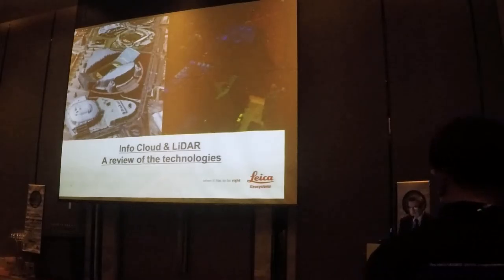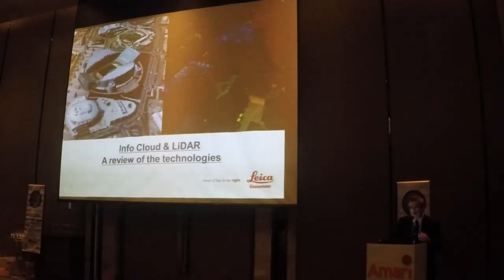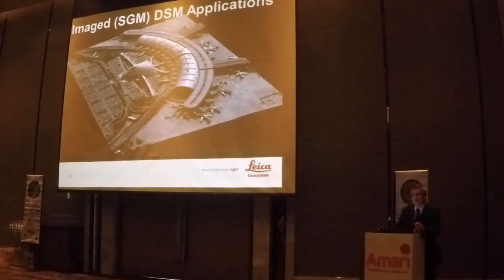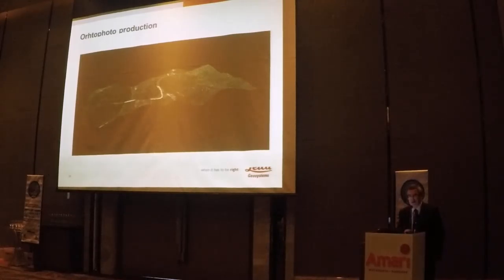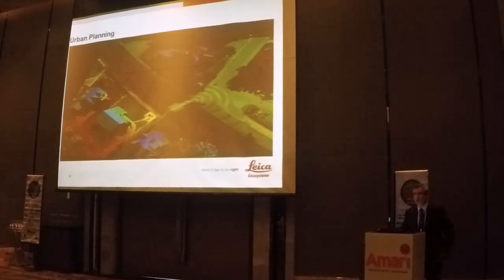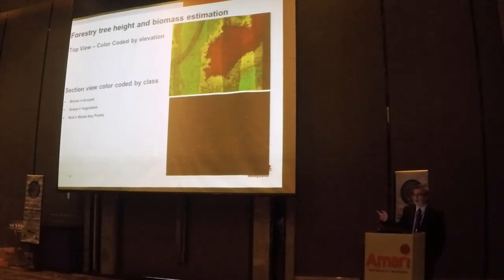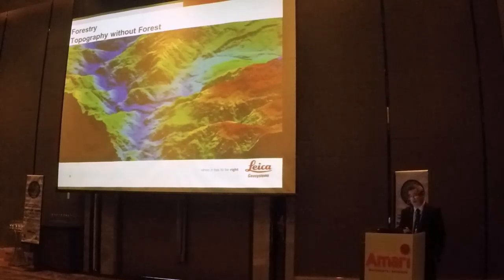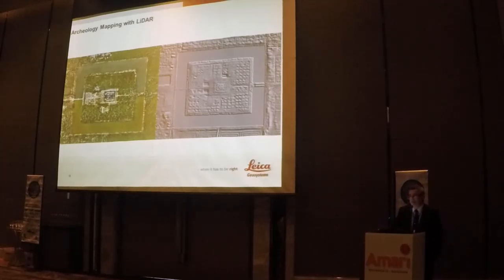LiDAR & Image Cloud: A Review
LiDAR & Image Cloud / Info Cloud: A review of the technologies and what role they play in today’s applications
Kenneth Smillie
Leica Geosystems AG

Airborne LiDAR sensor created laser point clouds have achieved a commanding position in the provision of information ever since point clouds become a mapping data product in their own right. One could claim basic LiDAR data today has become a commodity in the mapping industry.

Conversely, the Image Cloud or ‘Info Cloud’, which originates from computer vision technology and which uses digital photographic imagery to produce “LiDAR-like” point clouds is relatively young, but has quickly established itself in the geospatial market as a strong alternative to the LiDAR technology.

This presentation intends to provide an overview of the two technologies, compare some their strengths and weaknesses and outlines a selection of the main applications where the resulting ‘info cloud’ data best fits. However the data ‘info cloud’ is obtained, the commoditisation of laser point clouds has allowed many more varied industries and researchers to utilize the data to investigate and elucidate better information in selected segments applications.

Presented at the 2nd SEAMEO SPAFA International Conference on Southeast Asian Archaeology, held at the Amari Watergate Hotel in Bangkok, Thailand, 30 May - 2 June 2016.